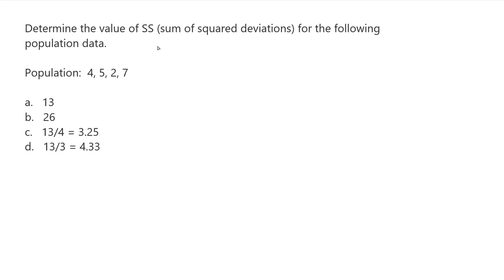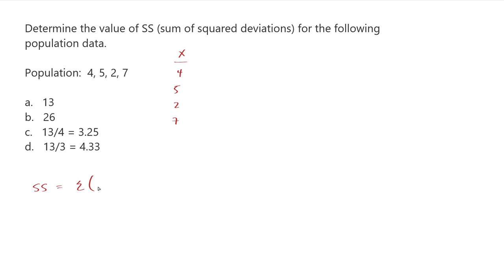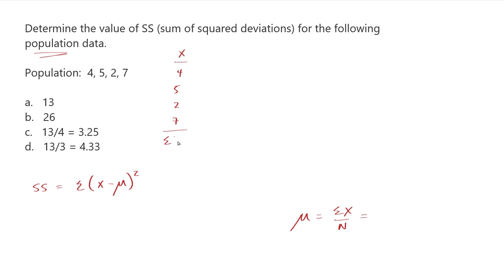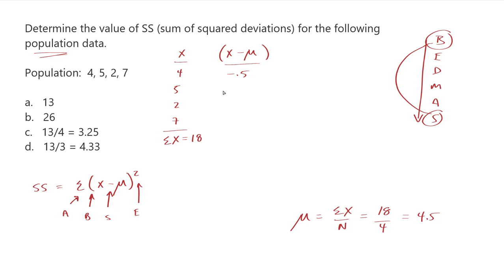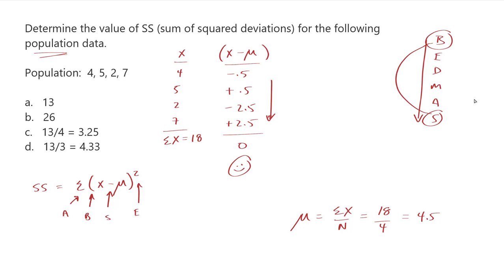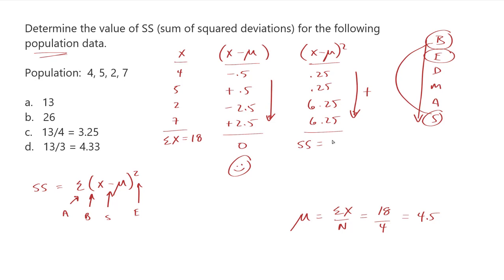Question 07 - Chapter 04